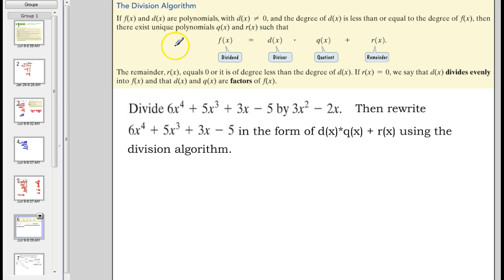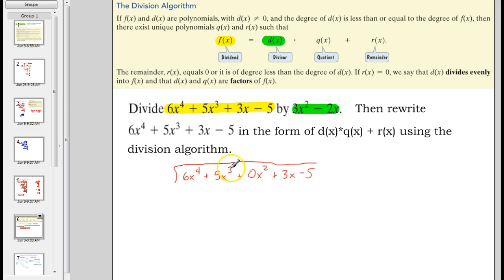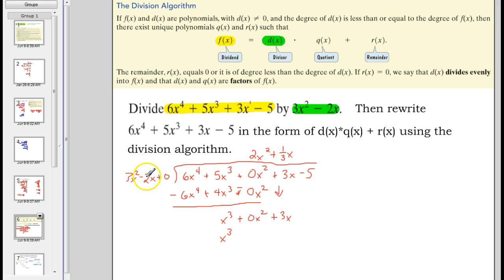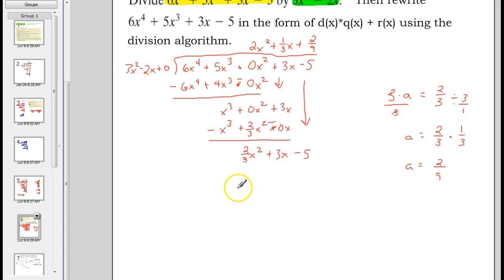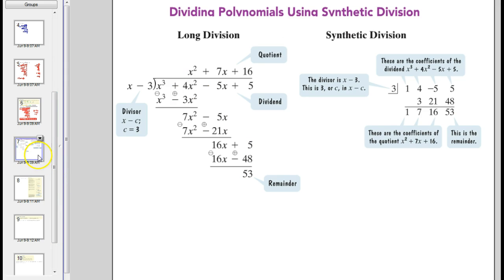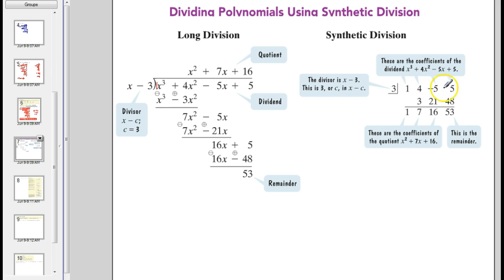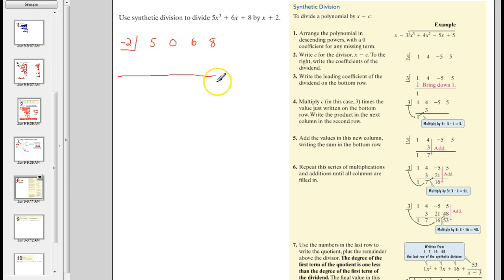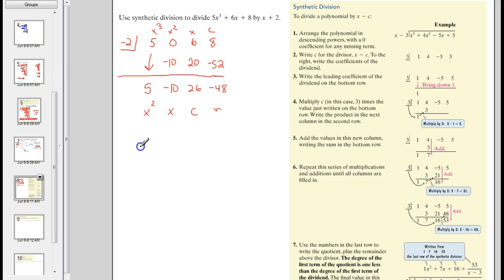171 Course Notes Section 2.4 Pt. 2